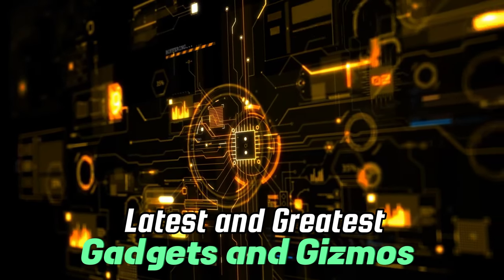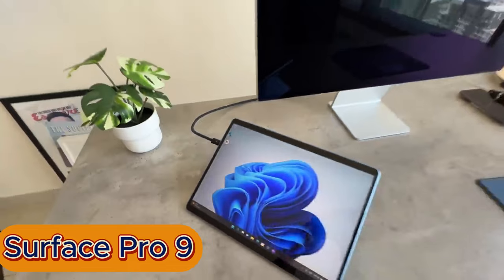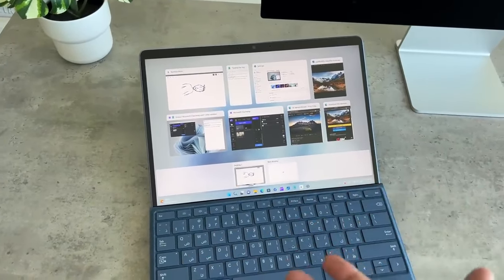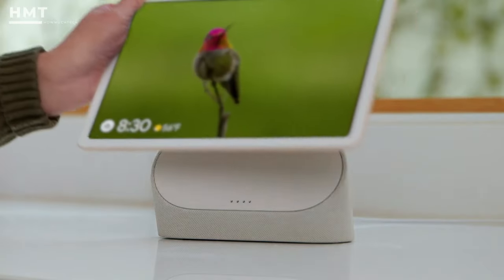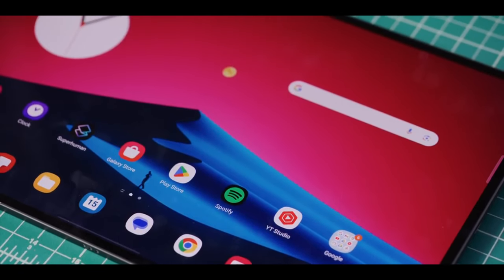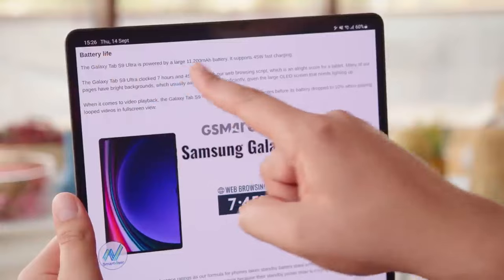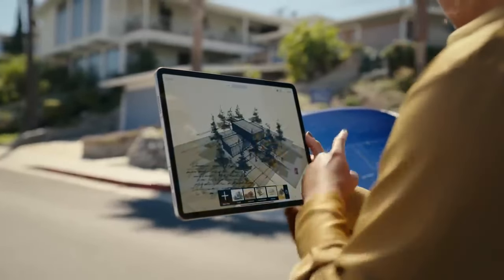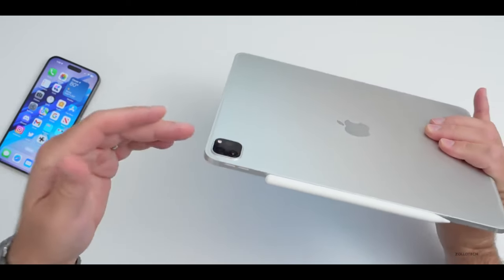Best Top 5 Tablets of 2024 - Don't buy tablets without watching this video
Looking for Best Tablets? Explore a world of immersive viewing with our top-tier Tablets of 2024, seamlessly blending affordability and cutting-edge functionality.

✅🔽Check Products🔽✅

➟ OnePlus Pad

➟ Surface Pro 9

➟ Google Pixel Tablet

➟ Samsung Galaxy Tab S9 Ultra

➟ iPad Pro 2022

Timestamp :
00:00 - intro
00:15 - OnePlus Pad
01:18 - Surface Pro 9
02:36 -  Google Pixel Tablet
03:57 - Samsung Galaxy Tab S9 Ultra
05:41 - iPad Pro 2022
04:30 - outro

Best tablet 2024,
Best tablets 2024,
Best tab 2024,
Best tablet,
Best android tablet 2024,
Best tab,
Best tablet in 2024,
Top 5 best tablets 2024,
Best tablets,
Best android tablet,
Tab 2024,
Best tablets of 2024,
Best tablet for 2024,
New tab 2024,
Best tab under 20000,
Tablet 2024,
Best upcoming tablets 2024,
Tablets 2024,
Best tablets for 2024,
Best budget tablet 2024,
Best budget tablets 2024,
2024 tablets,
Best tablet under 20000,
Best tablet brands 2024,
Latest tablet technology 2024,
High-performance tablets 2024,
Sleek and stylish tablets 2024,
Cutting-edge tablet features 2024,
Affordable tablet options 2024,
Premium tablet models 2024,
Tablet reviews and ratings 2024,
Innovative tablet designs 2024,
Portable tablet solutions 2024,
Best tablet deals 2024,
User-friendly tablet interfaces 2024,
Best gaming tablets 2024,
Business-oriented tablets 2024,
Educational tablets for students 2024,
Lightweight tablet options 2024,
Long battery life tablets 2024,
Waterproof and rugged tablets 2024,
Tablet accessories 2024,
Best tablet cameras 2024,
Enhanced display tablets 2024,
Multi-functional tablet devices 2024,
Tablet productivity tools 2024,
Tablet comparison guides 2024,
Future-proof tablets 2024,
Tablet innovations and trends 2024,
Best tablet for entertainment 2024,
Health and wellness tablets 2024,
Environmentally-friendly tablets 2024,
Family-friendly tablet options 2024,
Tablet storage solutions 2024,
Tablet customization options 2024,
Secure tablet features 2024,
Best tablet apps 2024,
Tablet performance benchmarks 2024,
Tablet operating systems 2024,
Tablet repair and maintenance tips 2024,
Tablet privacy and security 2024,
Tablet gaming accessories 2024,
Tablet storage expansion options 2024,
Tablet connectivity options 2024,
Tablet user experience improvements 2024,
Tablet voice assistant integration 2024,
Tablet augmented reality capabilities 2024,
Tablet virtual reality experiences 2024,
Tablet durability and reliability 2024.